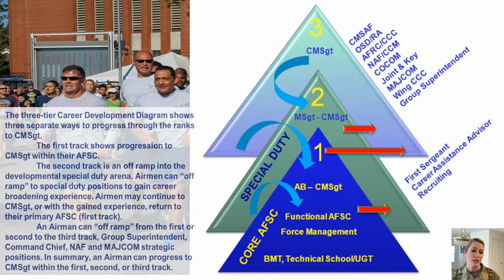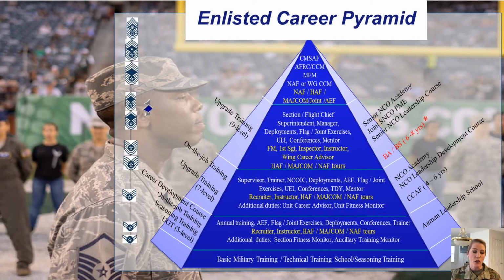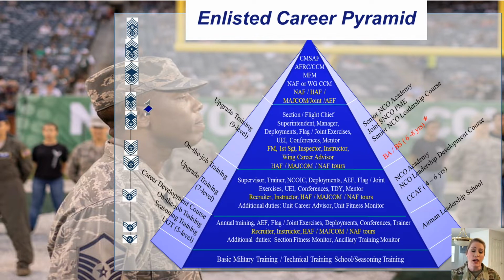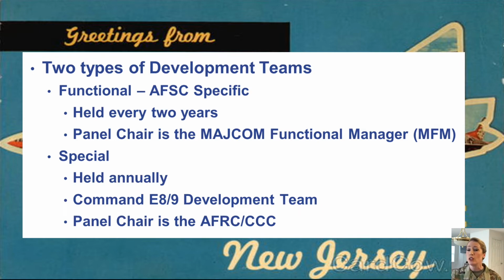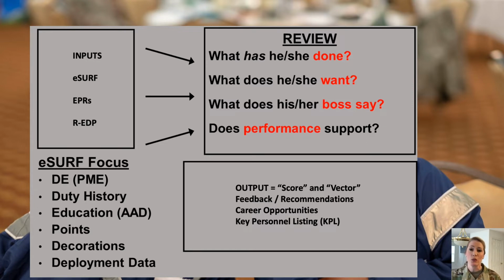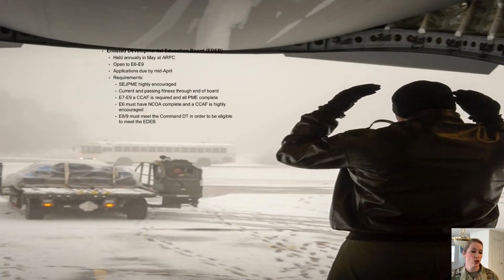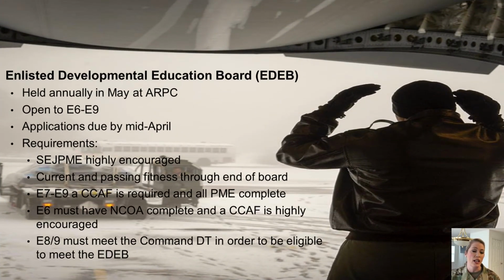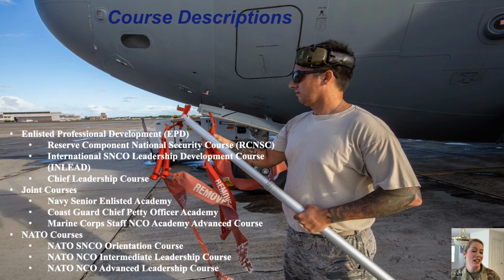EDP, What Does It Mean?